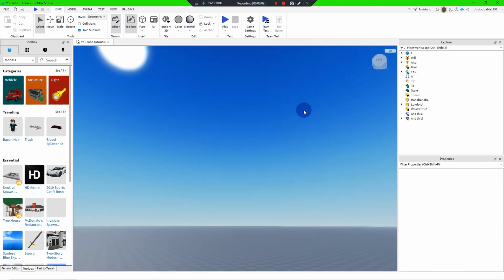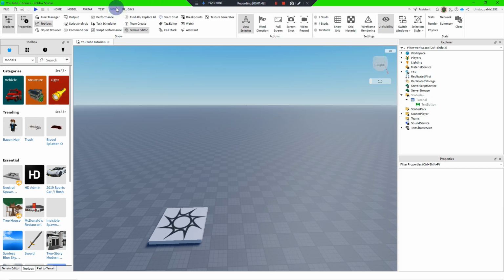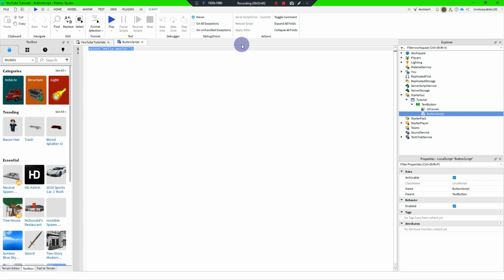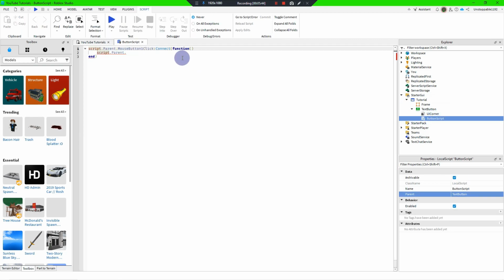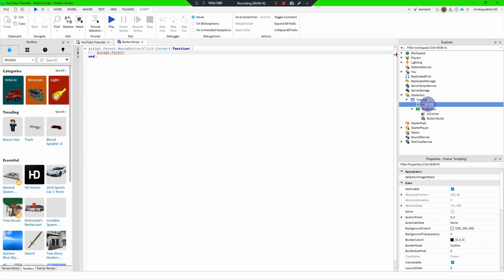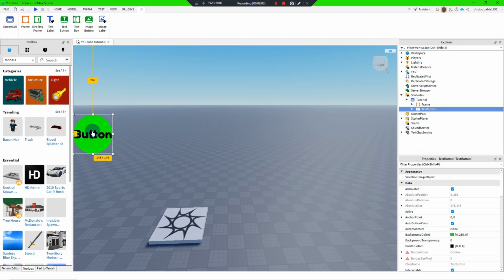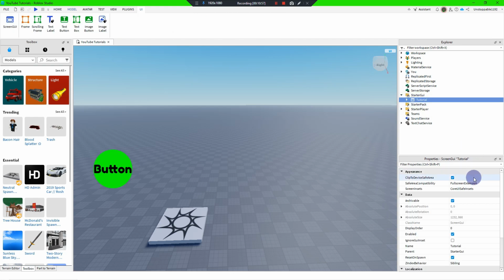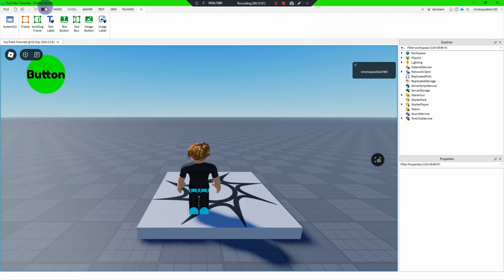How To Make A WORKING Open/Close Gui Button in ROBLOX Studio! [2024]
Hello! In this video, Unstoppable guides you by a step-by-step tutorial to make a working open/close button for YOUR GUIs in ROBLOX Studio!! This is up-to-date for Spring 2024!

Want HELP on DEVELOPING and CANNOT FIND THE TUTORIAL? Join this ROBLOX Group made by Unstoppable and ask your question on the group wall!

For those who are unfamiliar with Unstoppable, he is a kid-friendly gamer who LOVES creating YouTube Videos about the games he plays! His aim is to entertain the most amount of people (mainly children!) on YouTube as possible, as well as be as Enviromentally Friendly as he can!
Don't forget to visit Unstoppable's website for MORE services AND to see what videos from this channel Unstoppable has featured!

SCRIPTS:

SCRIPT 1:
script.Parent.MouseButton1Click:Connect(function()
 script.Parent.Parent.Frame.Visible = not script.Parent.Parent.Frame.Visible
end)

SCRIPT 2:
script.Parent.MouseButton1Click:Connect(function()
 script.Parent.Parent.Visible = false
end)

SCRIPT 3:
script.Parent.TouchTap:Connect(function()
 script.Parent.Parent.Frame.Visible = not script.Parent.Parent.Frame.Visible
end)

SCRIPT 4:
script.Parent.TouchTap:Connect(function()
 script.Parent.Parent.Visible = false
end)